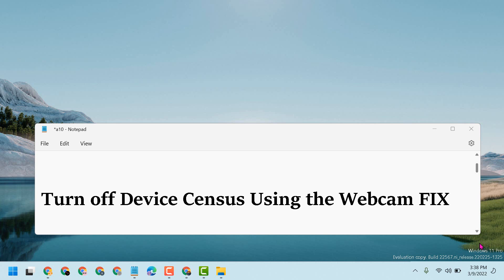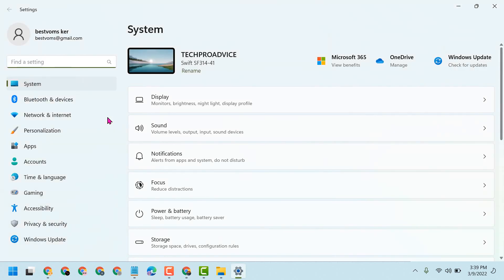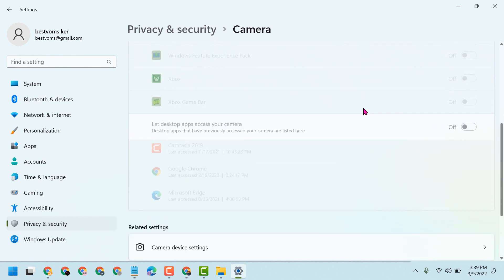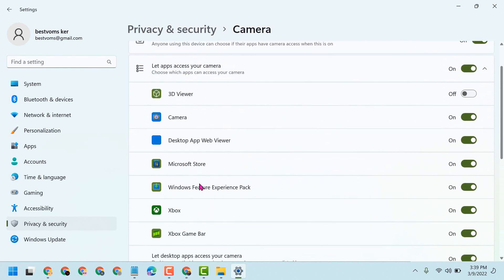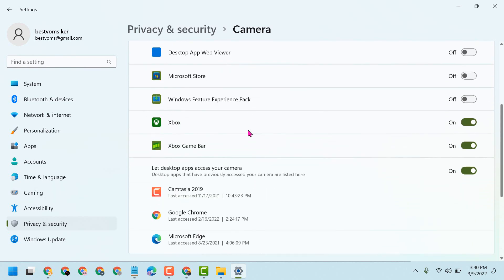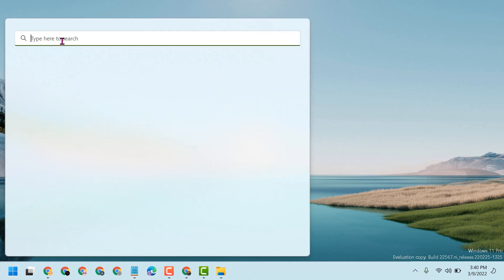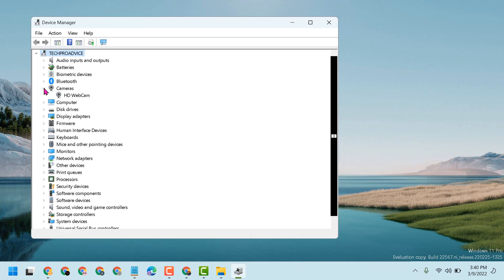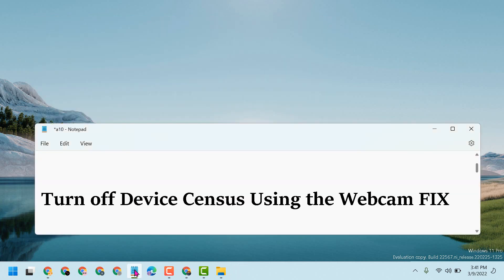Turn off Device Census Using the Webcam FIX